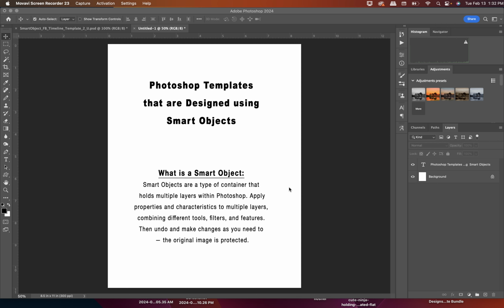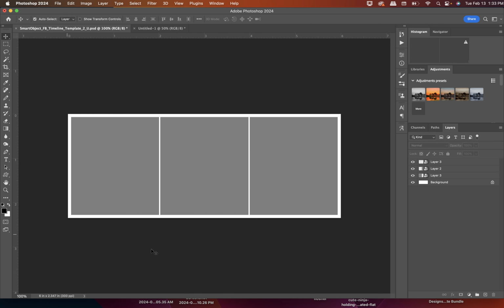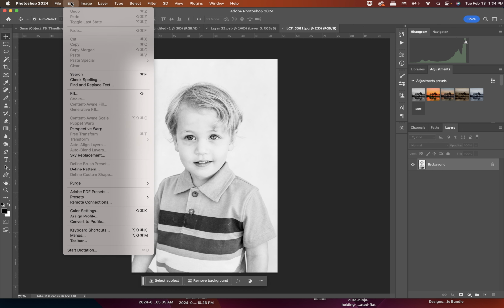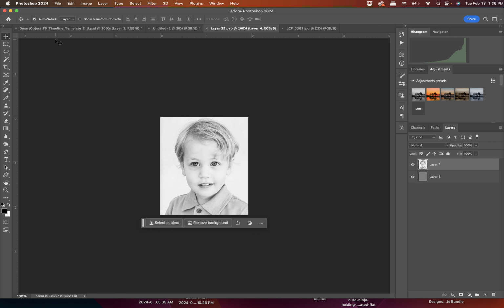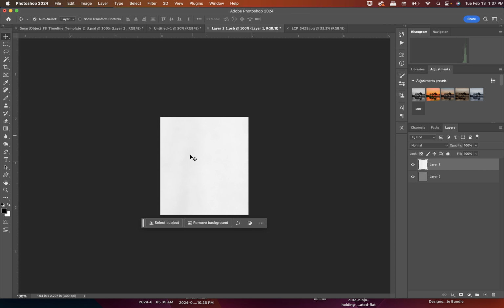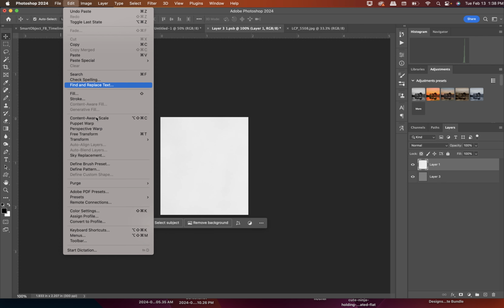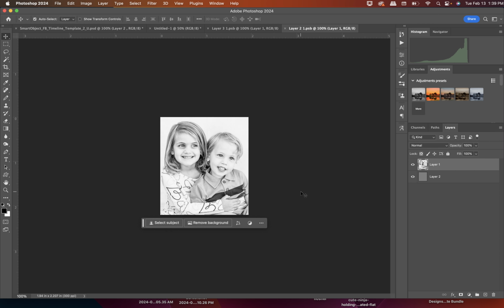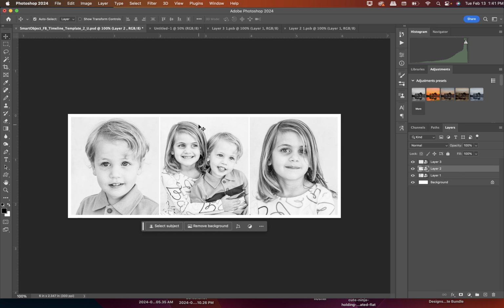How To Edit PSD Photo Templates Designed with Smart Objects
This is a Video Tutorial showing how to place images into a PSD Photo Template file that uses SMART OBJECTS in Adobe Photoshop. There are many resources on the internet for you to obtain a photo template file to create photo cards, invitations, announcements, printables, photo albums, photo books, scrapbooks, wall art, storyboards, social media, websites, mockups, ect...
If you are needing a photo template file of any kind you can check out my Etsy